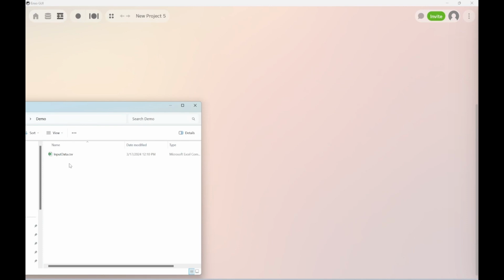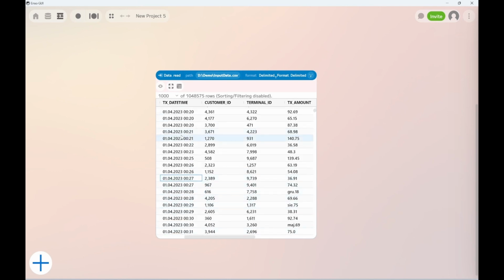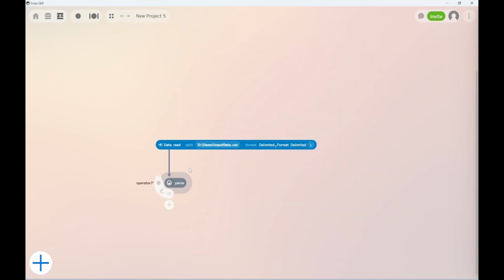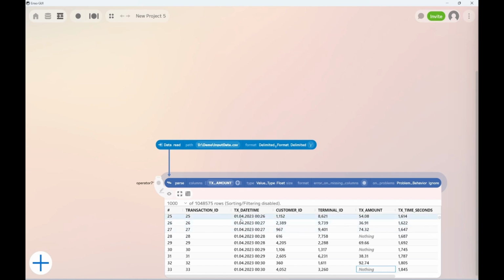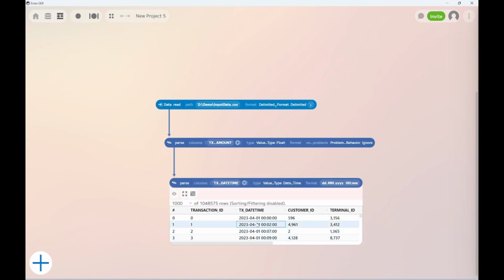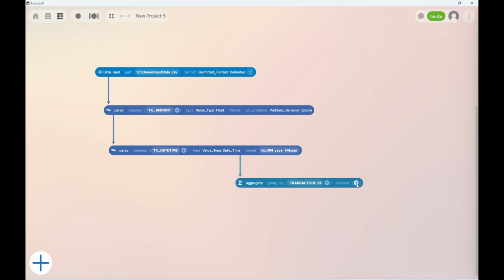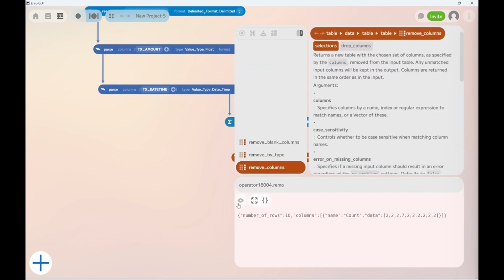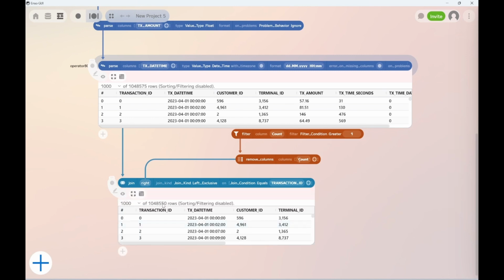Data Cleansing With Enso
Part 1 of a series walking through performing some basic fraud analytics using Enso.